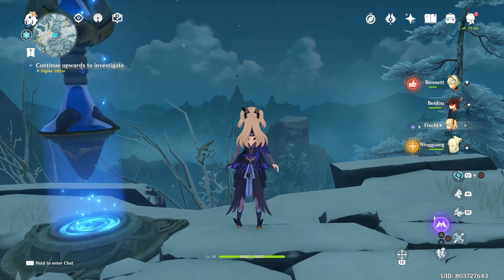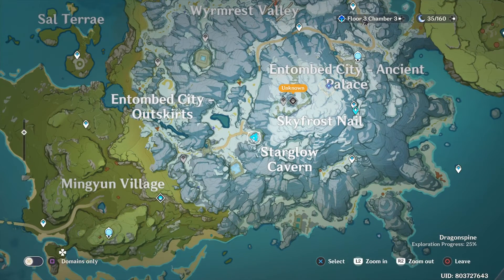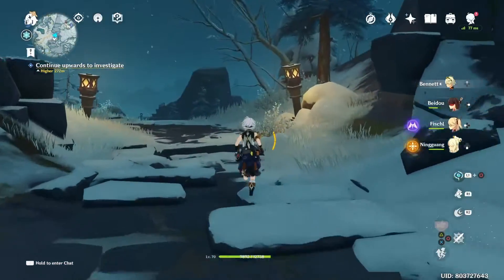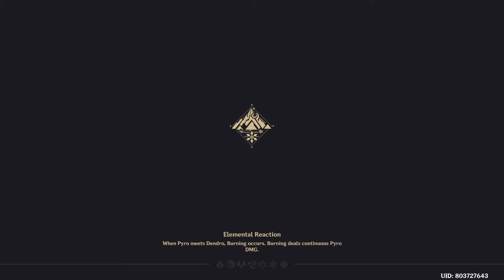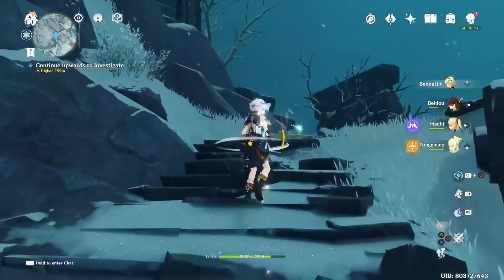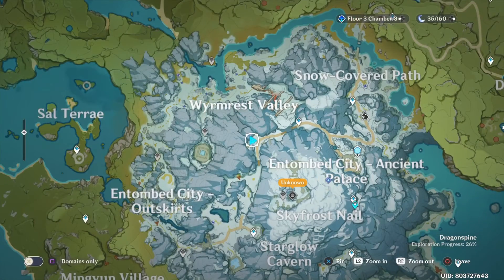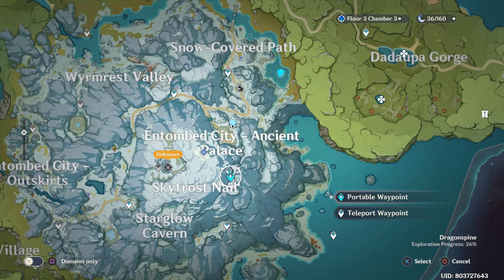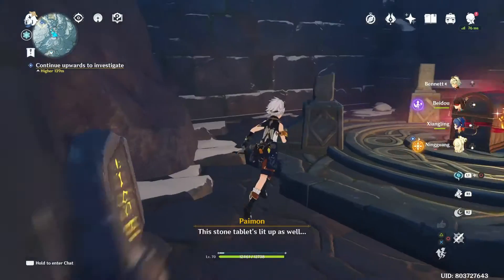How to open SECRET DOOR GATE at Dragonspine? and obtain the SNOW TOMB STARSILVER (Genshin Impact)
The locations of the 3 Boxes/Treasures to open the SECRET DOOR GATE and finally obtain this great claymore, the SNOW TOMB STARSILVER.